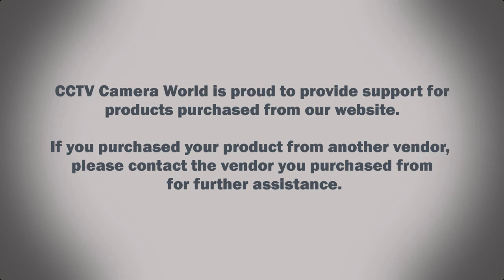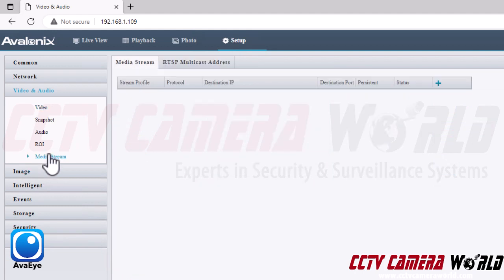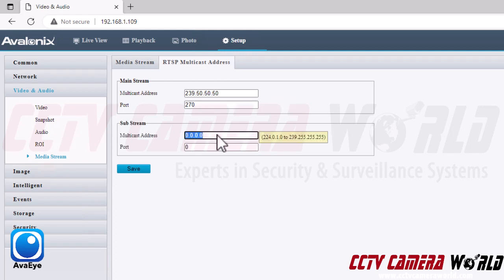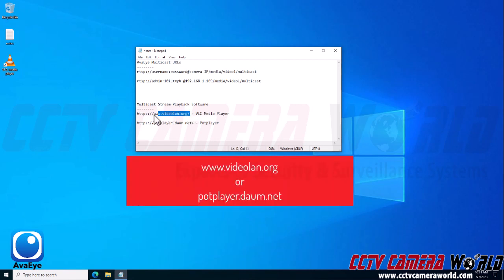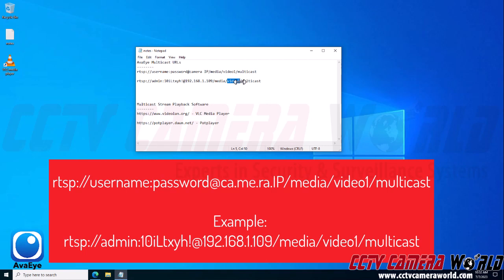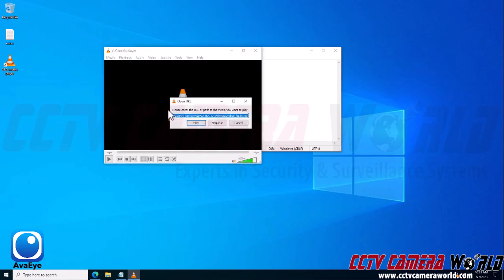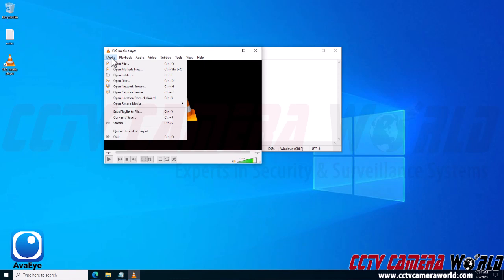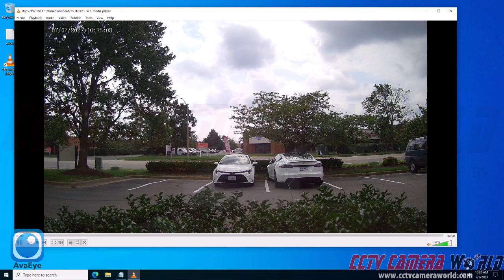How to Set Up a Multicast RTSP Stream - AvaEye PoE Cameras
This is a quick guide showing how to enable Multicast RTSP streaming with AvaEye PoE cameras. Join us in this guide as we demonstrate how to set up a multicast RTSP stream, a solution that offers superior performance when your stream is intended for viewing from multiple devices within a local network. Or for implementation into a custom streaming project, application, or software.

Multicast RTSP streaming utilizes network-efficient technology to deliver high-quality video streams to many devices within a local network, minimizing network congestion and ensuring smooth video playback. Whether you're designing a custom streaming solution or need to broadcast a video stream to multiple devices simultaneously, you'll find that multicasting brings better performance and more stability.

We recommend testing your stream using VLC Media Player or Potplayer software, renowned for their comprehensive feature sets and extensive format support. Keep in mind, as shown in our guide, that when accessing the stream using VLC, a specific setting needs to be enabled to ensure VLC is able to view the stream.

Please note that while setting up the stream, ensure you're using the camera's actual IP address, not the multicast IP address that you create.